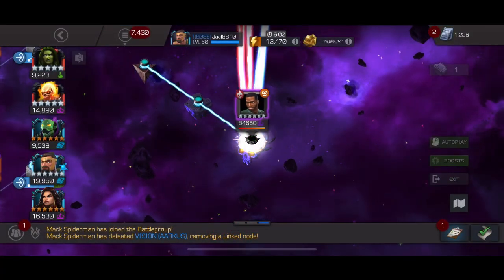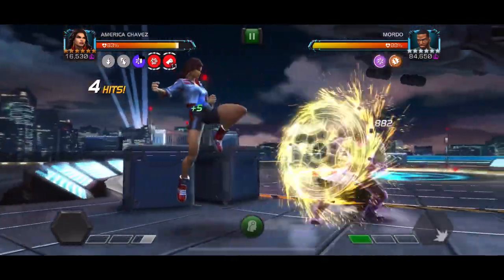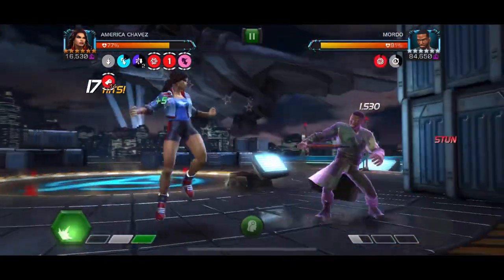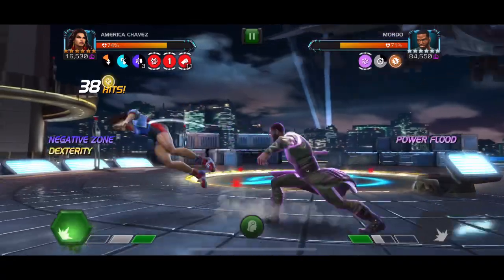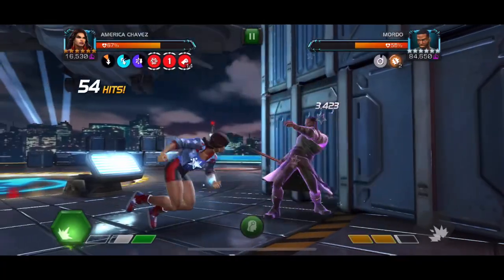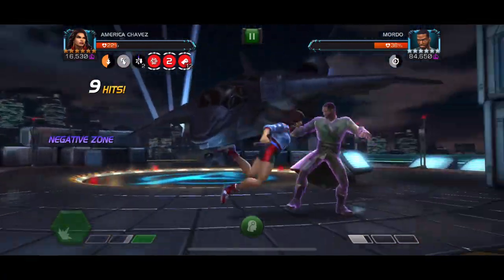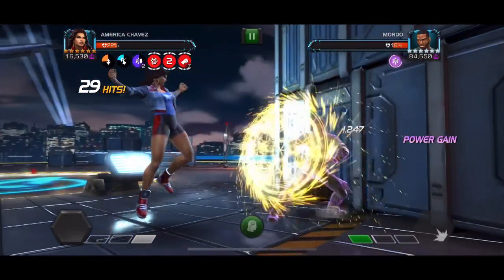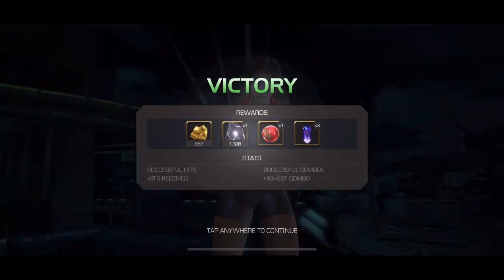MCOC - ACT 6.2.5 - America Chavez VS Mordo - BOSS SOLO!! - Special Delivery/Hurt Locker/Spite